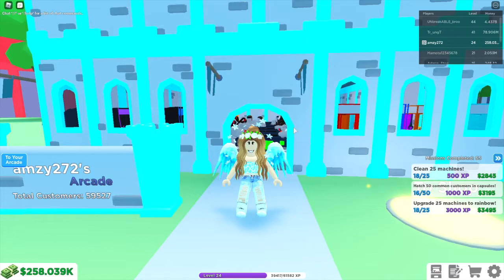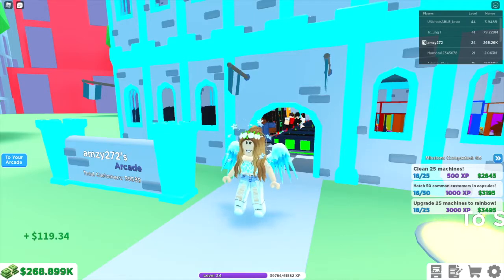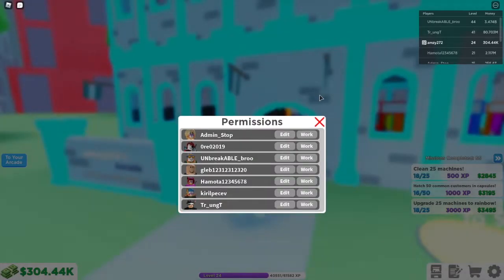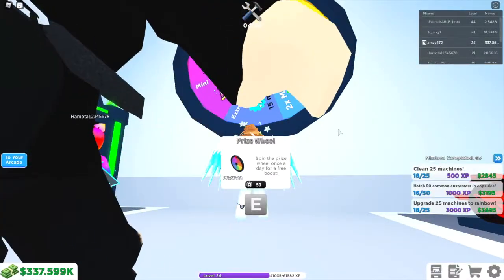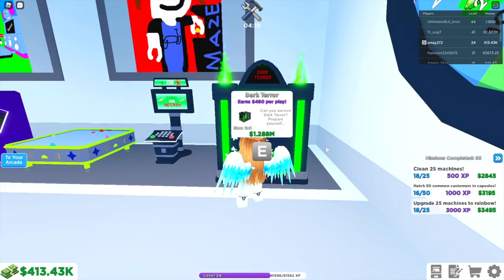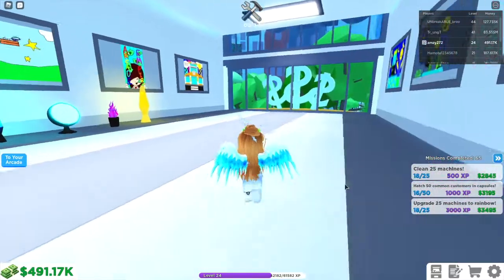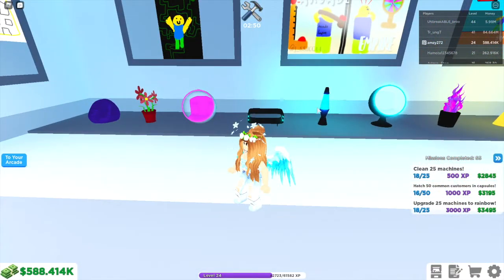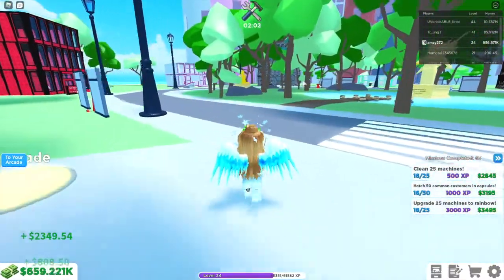ARCADE EMPIRE UPDATE 3 *DIAMOND UPGRADE, PRIZE WHEEL, NEW MACHINES*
In this video, I show you all of the NEW features in Arcade Empire UPDATE 3! Now you can upgrade machines to DIAMOND!!!